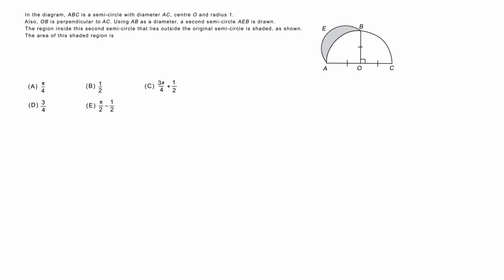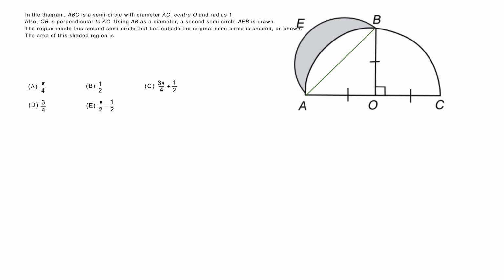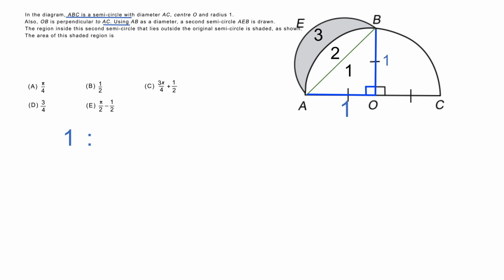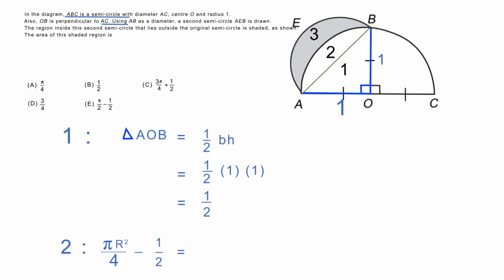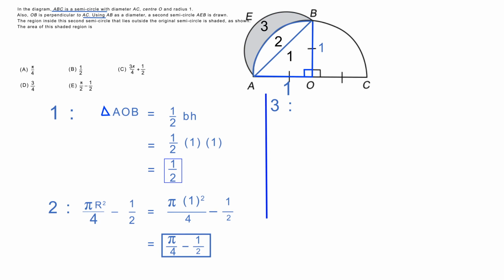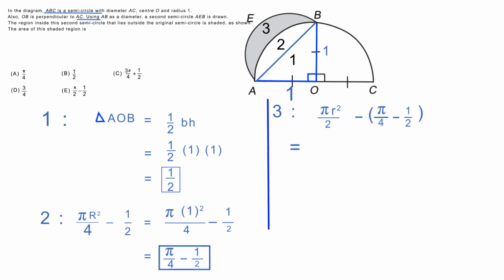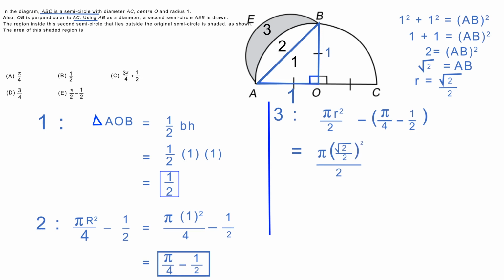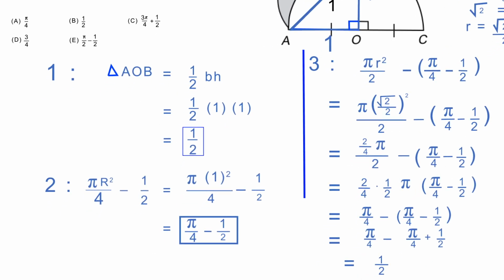Hall of Fame | 2002 Pascal Math Contest | Question 24 Explained | Video 23 | CanadaMath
In this episode, we feature Question #24 from the 2002 Pascal Contest (Grade 9, Canada) — one of the most interesting and challenging problems from that year’s contest.

The Pascal Contest, organized by the University of Waterloo, is part of a well-known series of Canadian mathematics competitions designed to develop logical reasoning, mathematical creativity, and strong problem-solving skills among students.

Problems like Question 24 challenge students to think critically and apply multiple mathematical ideas efficiently under time pressure. These types of questions help build the foundation for future contests such as the Cayley Contest, Fermat Contest, and the prestigious Euclid Contest.

In this video, we break down the solution step by step, explaining the key insight and efficient strategy that make this problem worthy of the CanadaMath Hall of Fame.

Perfect for students preparing for math contests or anyone who enjoys elegant and challenging mathematical problems.

• A complete step-by-step solution to 2002 Pascal Contest Question #24
• The key insight needed to unlock this problem
• Effective problem-solving strategies for contest mathematics
• Common mistakes students make during timed competitions
• Techniques to improve precision, speed, and mathematical confidence

• Grade 8–9 students preparing for the Pascal Contest
• Students planning to compete in the Cayley Contest
• Math club members and contest enthusiasts
• Teachers and coaches preparing students for competitions
• Anyone who enjoys creative and challenging mathematics

• Hall-of-Fame contest problem breakdowns
• Step-by-step solutions to math contest questions
• Training for Canadian and international math competitions
• Advanced competitive math preparation

Follow CanadaMath

** This was question # 24 on the 2002 Grade 9 Pascal Math Contest in Canada